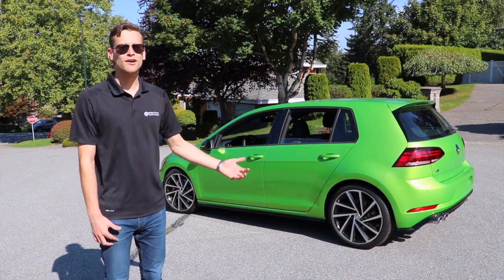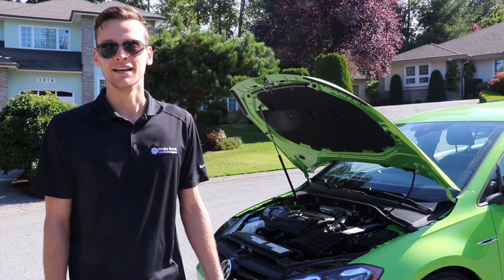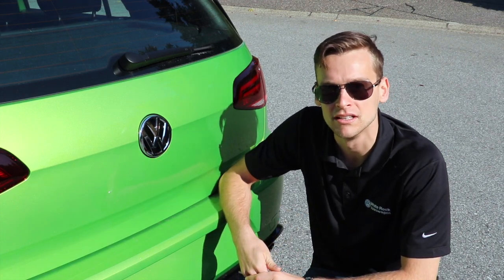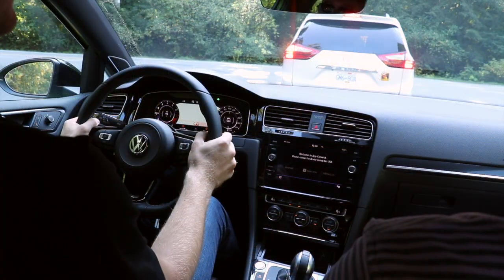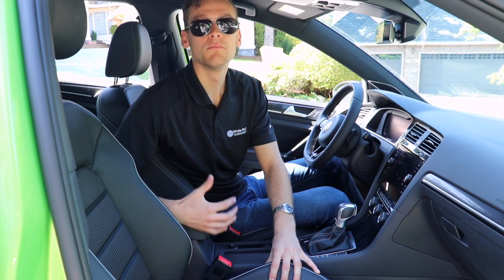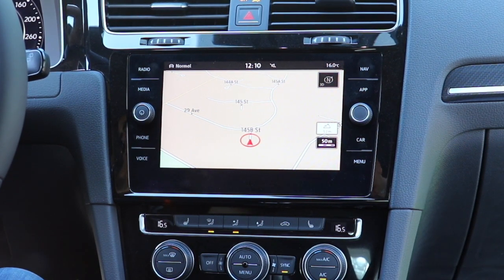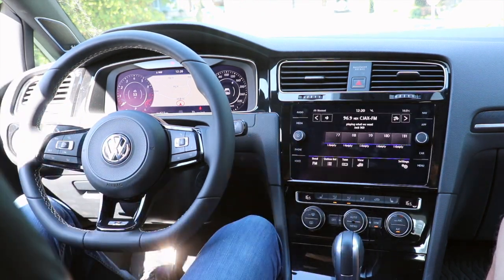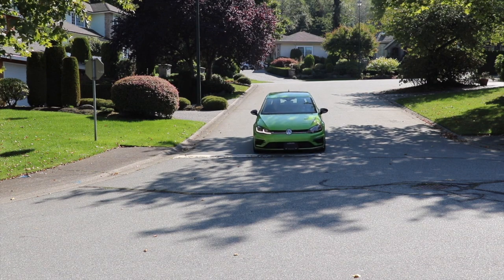White Rock VW - 2018 Golf R